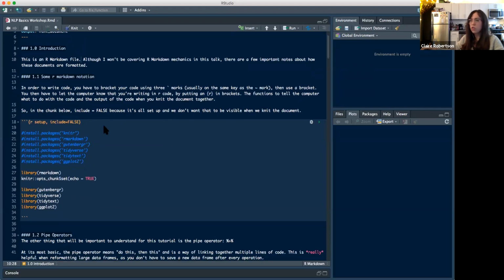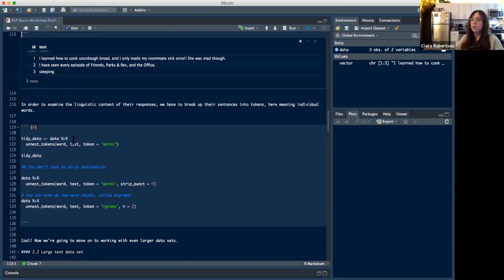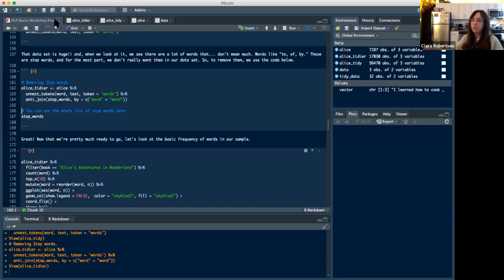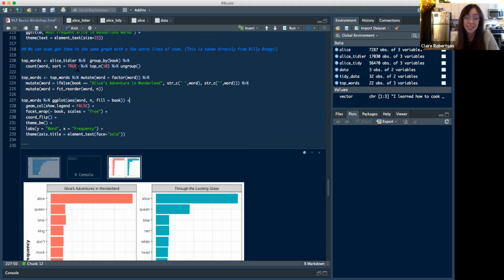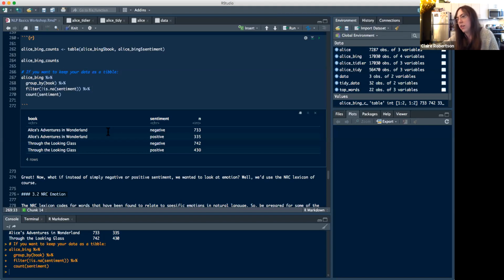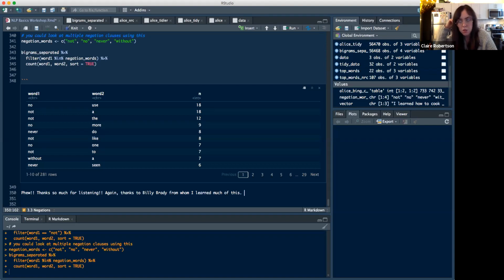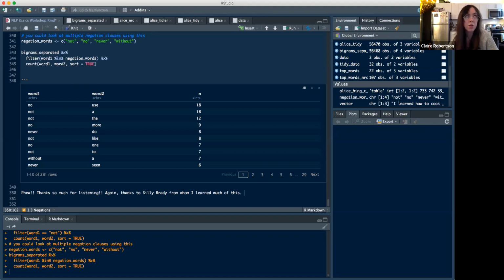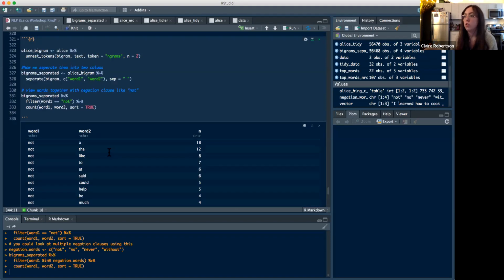Natural Language Processing Workshop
Ph.D. student, Claire Robertson (NYU), presents on natural language processing (NLP) in Tesse West's Interpersonal Perception lab at New York University.

0-4:35 : Introduction
4:35-10:00: Pipe operators
10:00-18:30: NLP basics. Small data set.
18:30-33:17: Large data set
33:17-56:22: Sentiment Analysis
56:22-1:16:00: Discussion